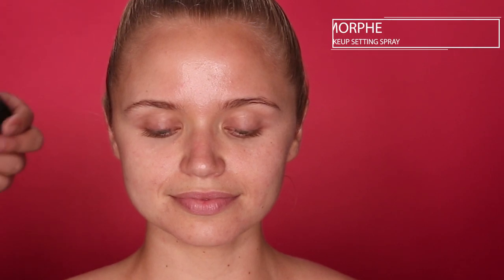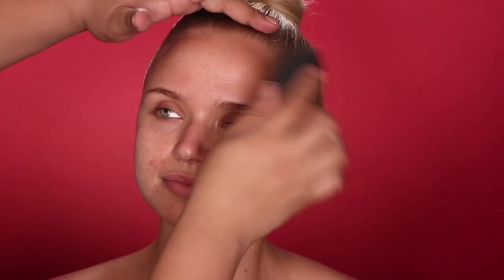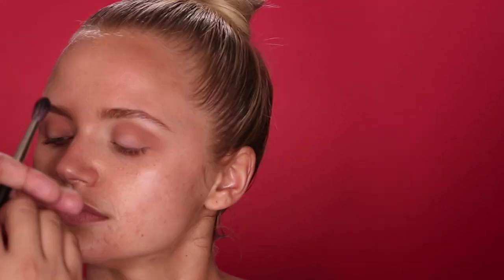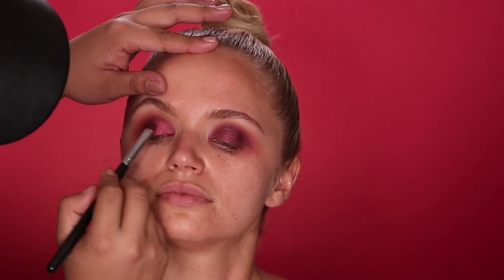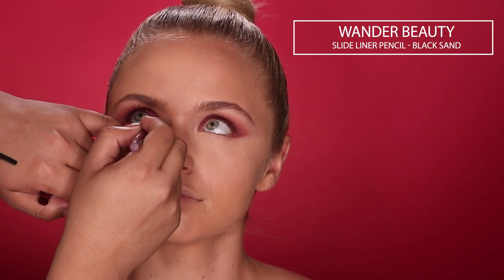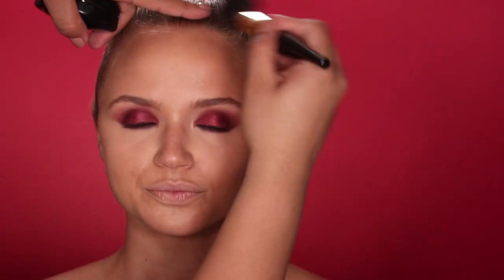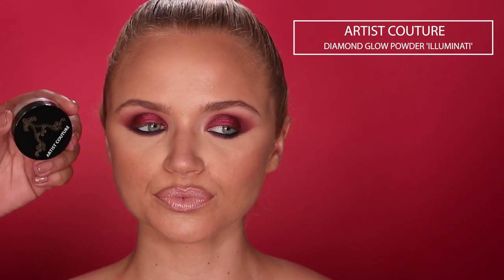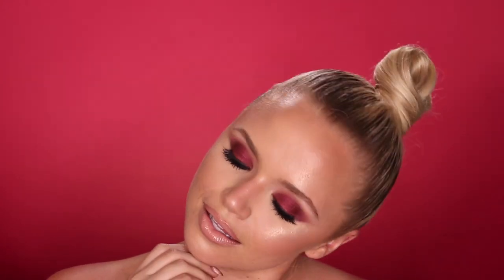Cranberry Smokey Eyes Tutorial | Mac Daddyy | Angel Merino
Hello lovers! This weeks video is slightly different because i'll be doing makeup on a model rather than myself. I asked you guys on twitter what look you guys wanted to see and this is the look that won! I hope you guys enjoy this video!!... Love you guys!

I will list the products in the order I used them in the Tutorial!

Skin + Prep:
Morphe: Prep & Set makeup setting spray
Skin Medica: Rejuvenating hydrator
Pur Cosmetics: Eyedentity firming eye cream
Smashbox: Radiance Primer

Brows:
MAC: Big Brow Pencil 'Fling'

Eyes:
MAC: Studio finish concealer 'NW25'
Jouer: 'Springtime in Paris' eyeshadow palette
Melt Cosmetics: 'Love sick' eyeshadow
Tarte Cosmetics: Metallic eyeshadow 'Scarlet'
Sugar pill: Loose pigment 'Asylum'

Complexion:
RCMA: Cream Foundation 'Shinto 2'
NYX Cosmetics: HD Photogenic concealer 'Sand Beige'
RCMA: No color powder

Liner:
Wander Beauty: Slide Liner Pencil 'Black Sand'

Cheeks:
MAC: Mineralize skinfinish 'Dark Tan'
MAC: Mineralize skinfinish 'The Truth' (LE)

Lips:
iluvsarahii x Colourpop: Lippie Stix 'Curvii'
iluvsarahii x Colourpop: Ultra Glossy Lip 'Curvii'

Finishing spray:
Wander Beauty: 'Glow getter spray'